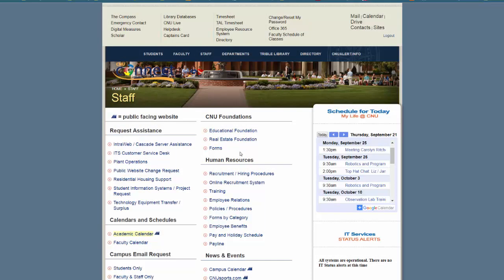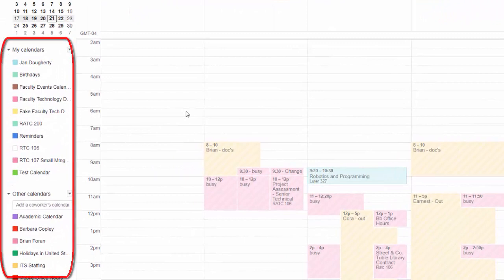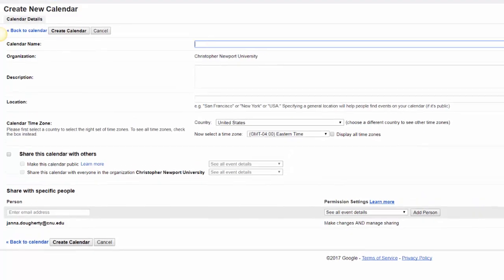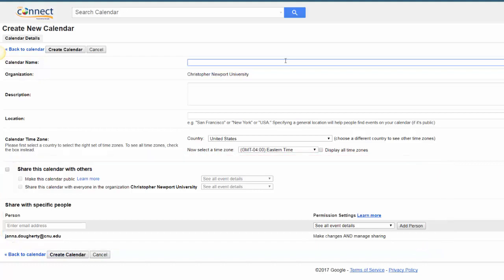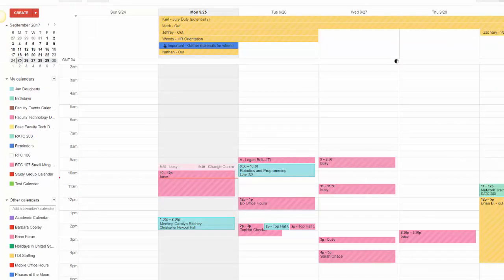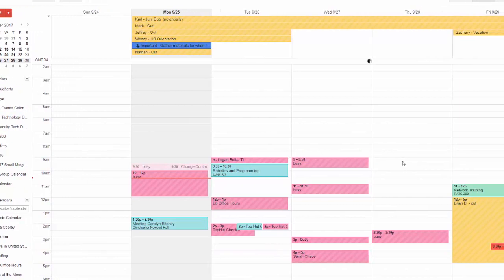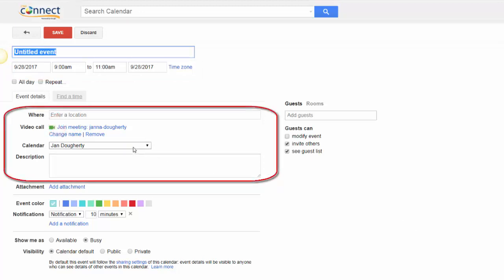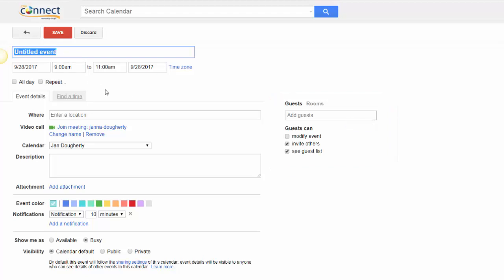Intro to Calendar